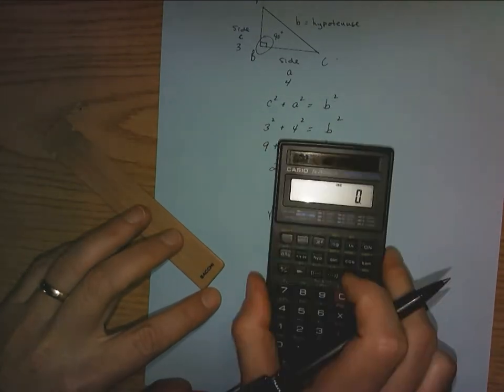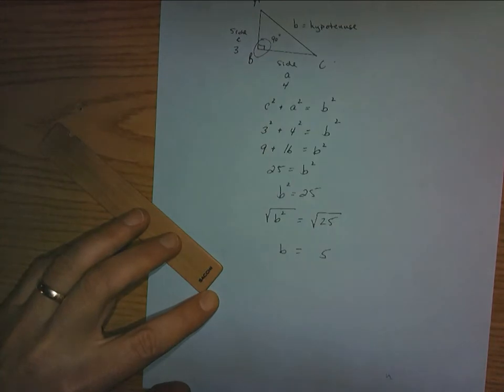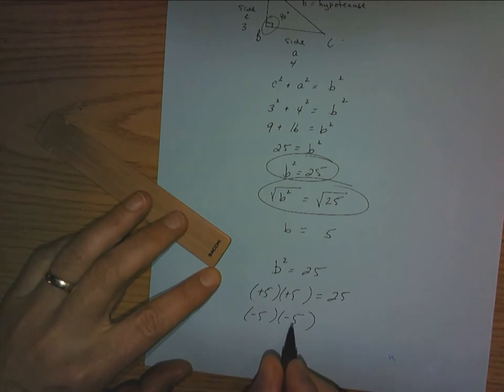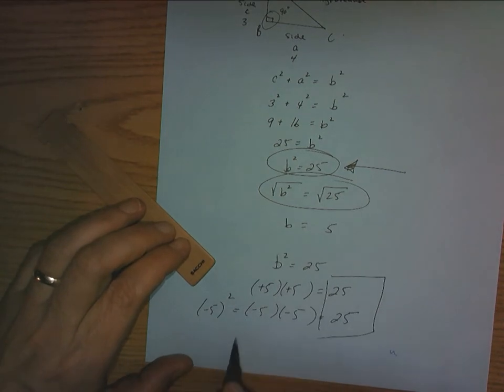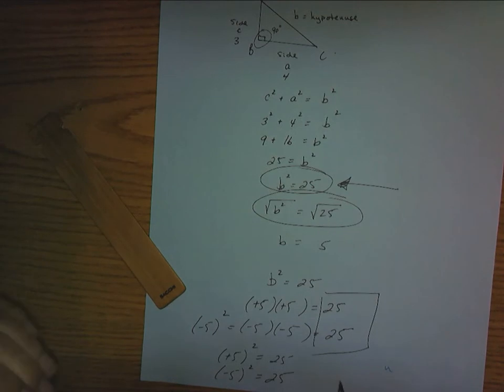Review of WHY there are BOTH a postive and negative answer to a quadratic equation